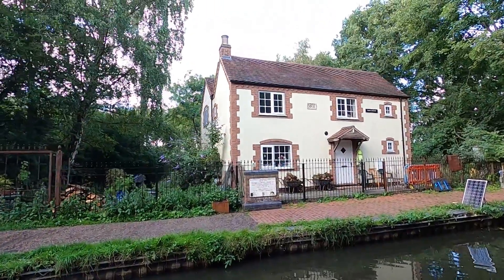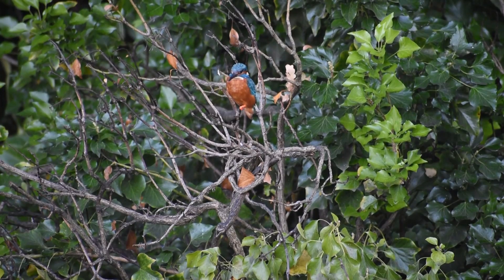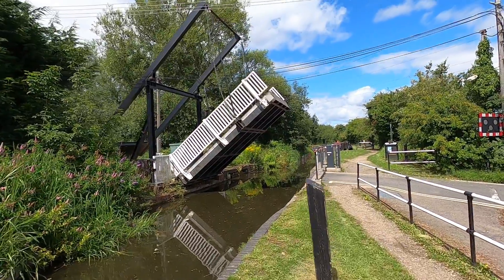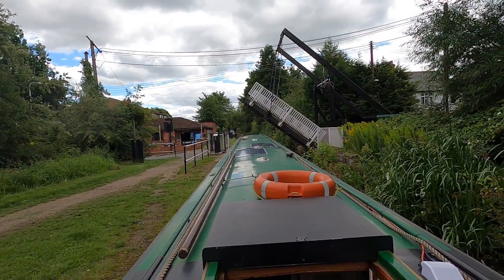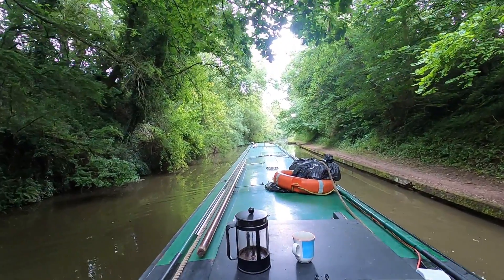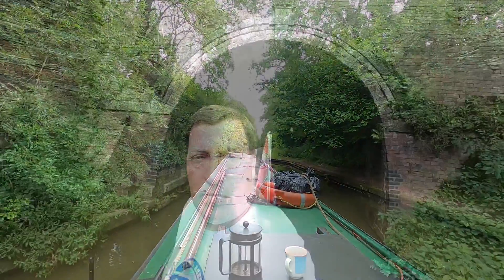Recap 2020 - Part 3 - Bournville, Worcester & Birmingham canal, to Calcutt, Grand Union Canal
In this recap of 2020, I leave Bournville and travel south, down the North Stratford Canal, and then on to the Grand Union Canal.
I travel through some beautiful scenery, and also watch a kingfisher fishing for well over one hour.

Links

Video's in this recap.